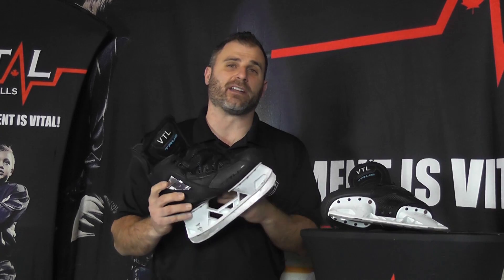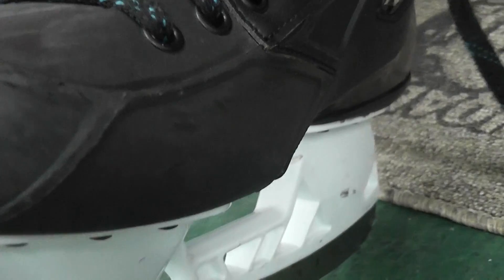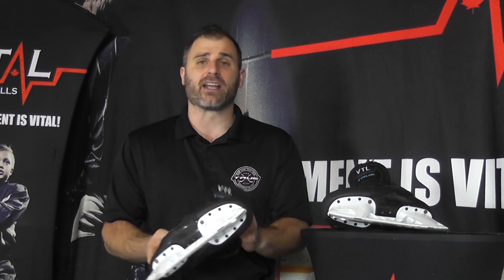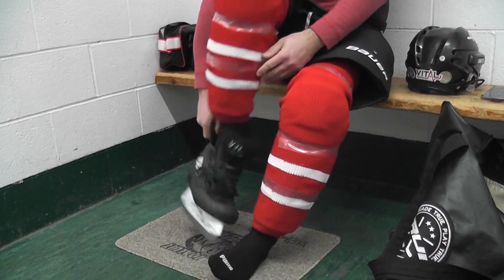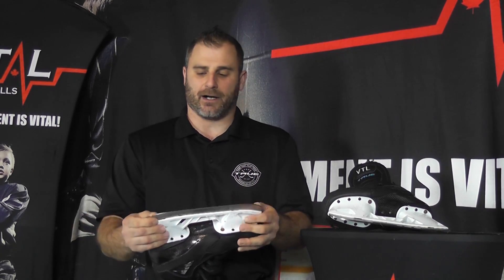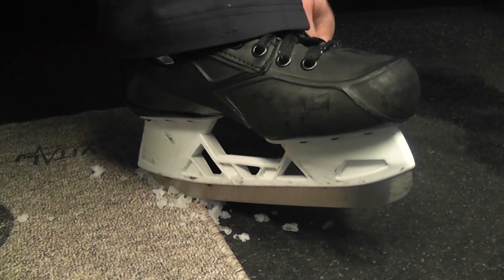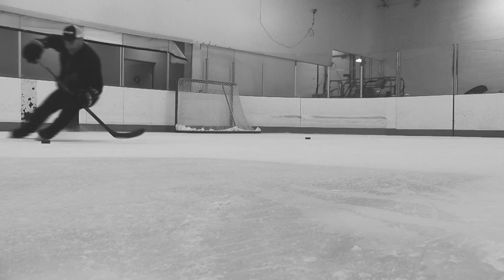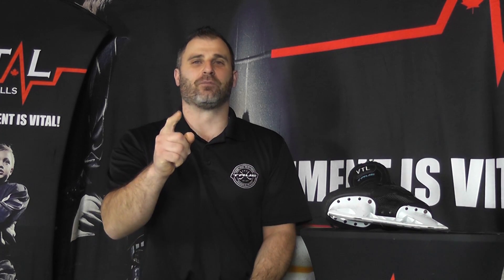TRUE Custom Hockey Skates Review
An in-depth review of the TRUE Custom Hockey Skates by Scott Van Horn. Find out what is different from the older VH Models and what kind of an edge the new and improved TRUE Hockey Skate boot will give you on the ice!